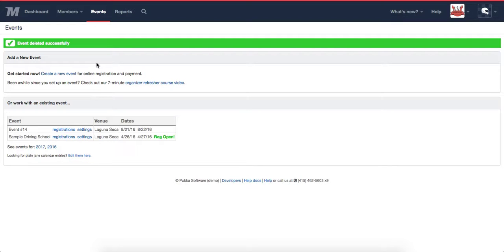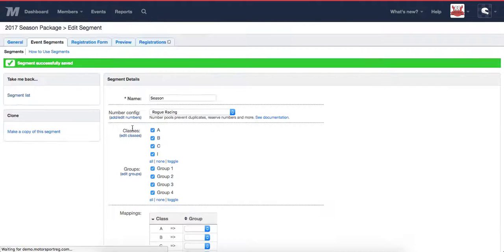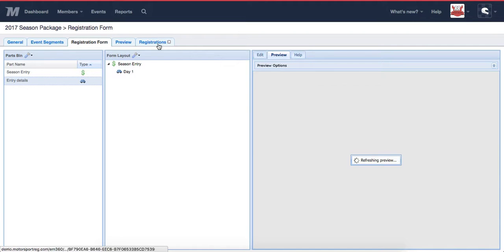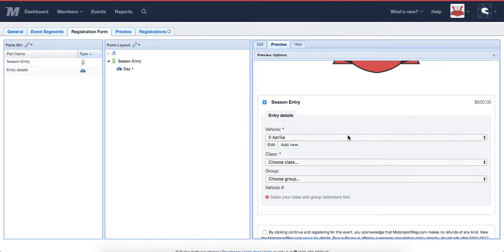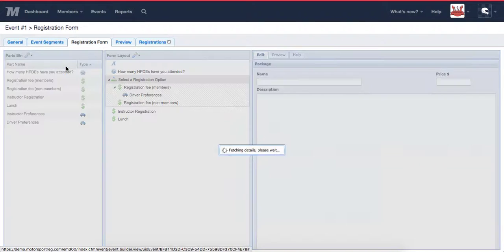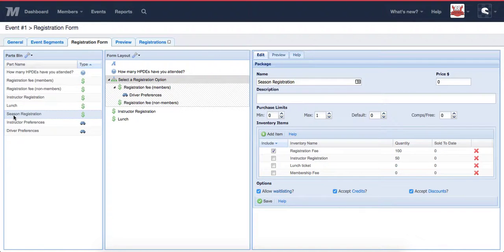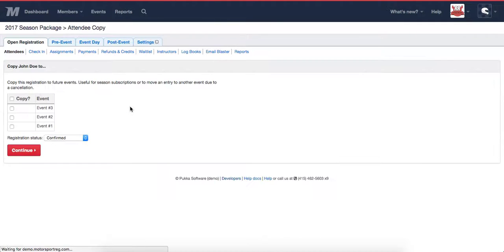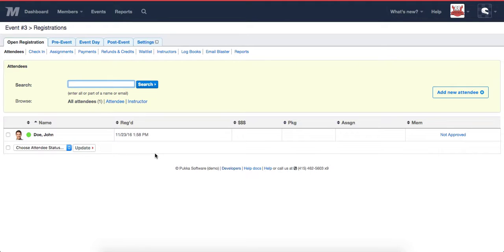How to setup and manage season registration options in MSR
This video will walk through the steps of creating an event to collect season entry fees, setting your main events to accommodate season entrants and how to copy registrations into each event.